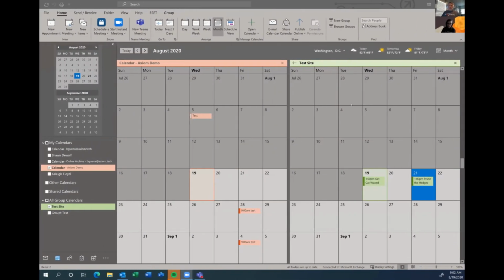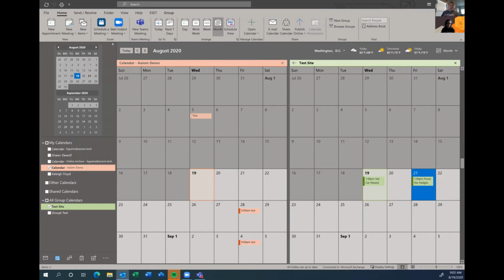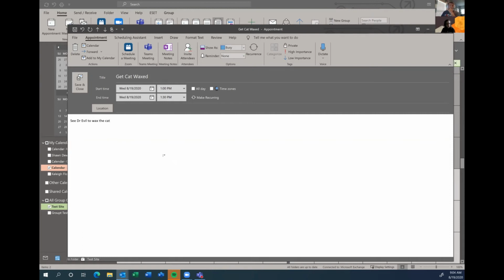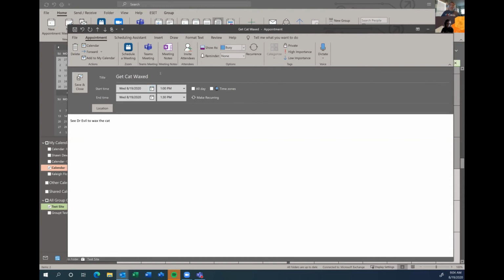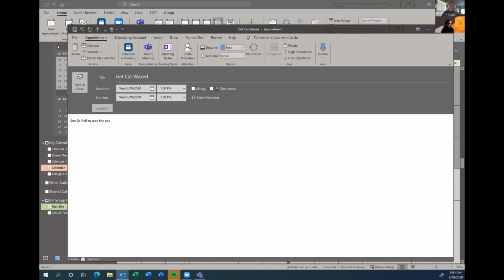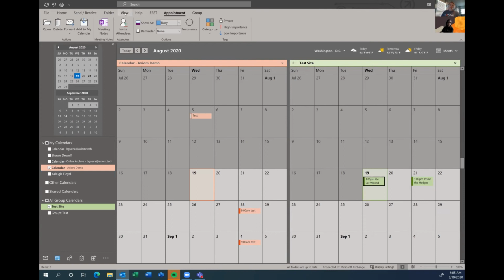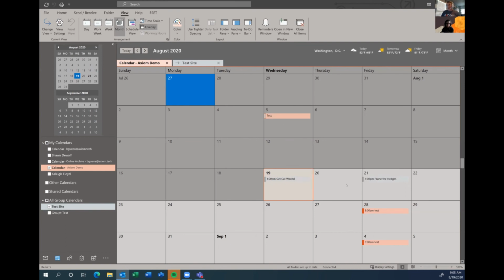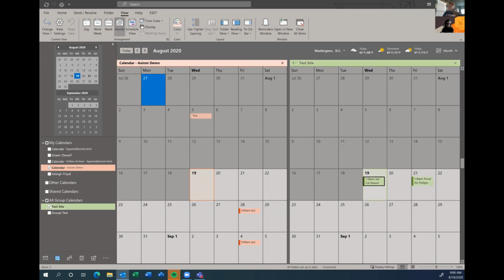Outlook Calendar 101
In this video, Kaleigh and Bobby discuss how to organize and share calendars in Outlook. This can be very helpful to people who need to see each other's schedules frequently. We recommend sharing this video to your team for a short training tip on Outlook calendar.